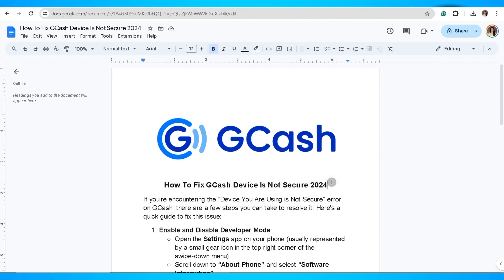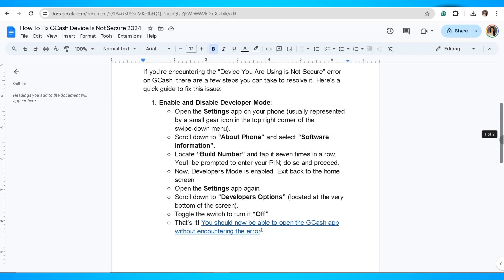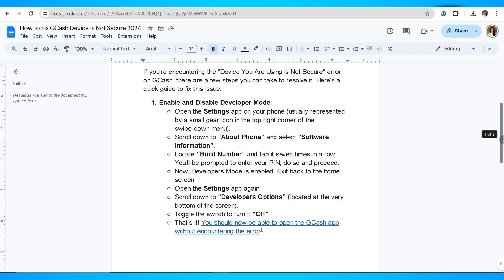How To Fix GCash Device Is Not Secure 2024